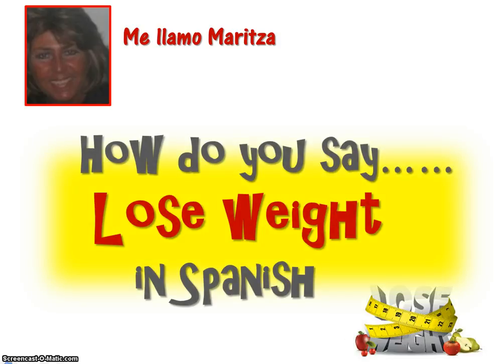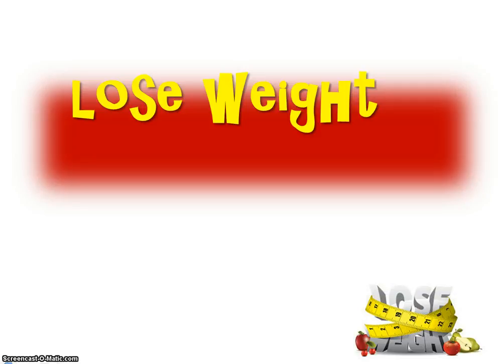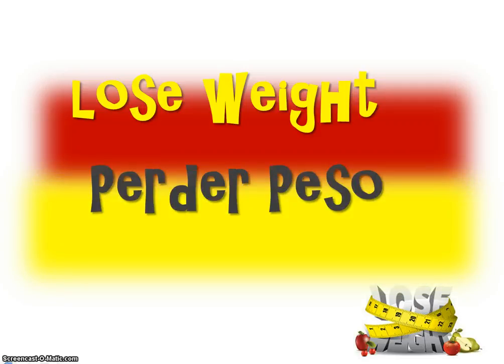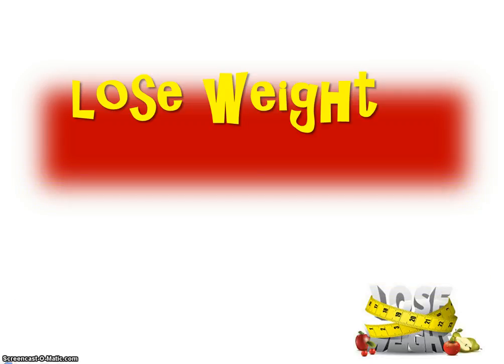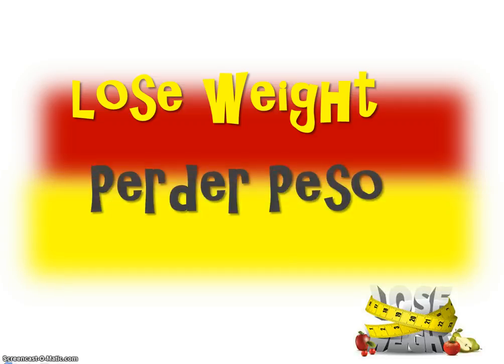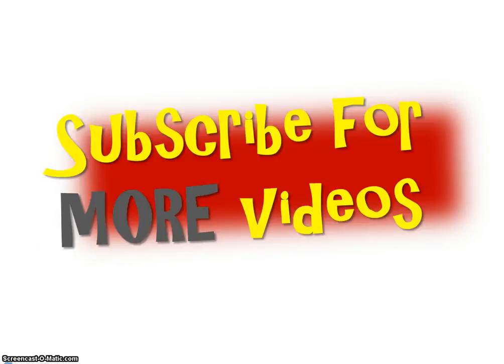How Do You Say Lose Weight In Spanish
Learn How Do You Say Lose Weight In Spanish

Be able to tell someone Lose Weight In Spanish-
Peder peso